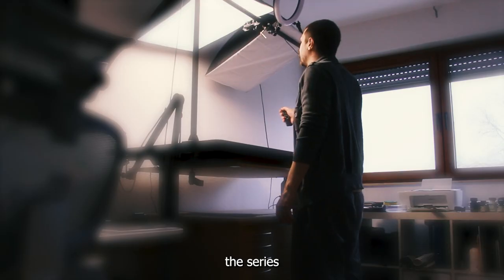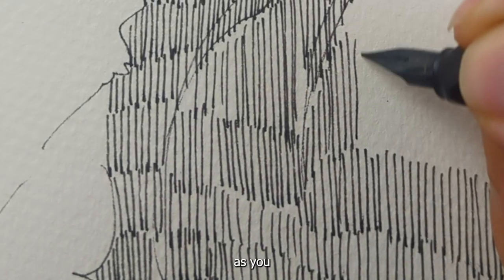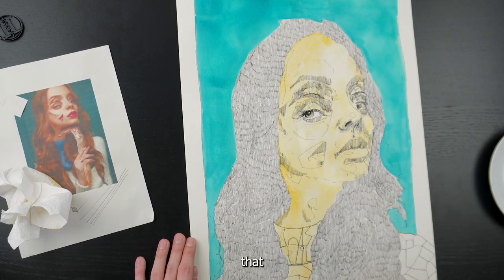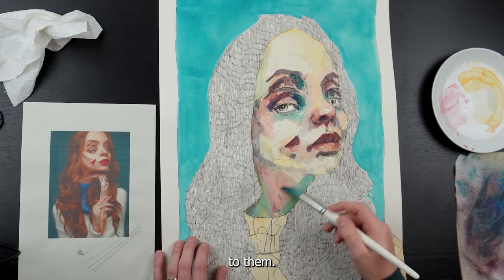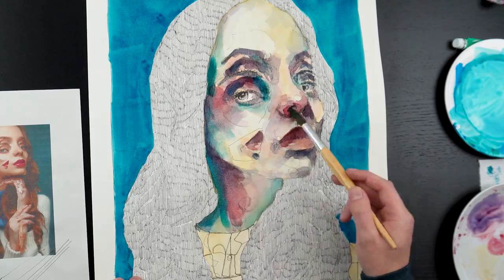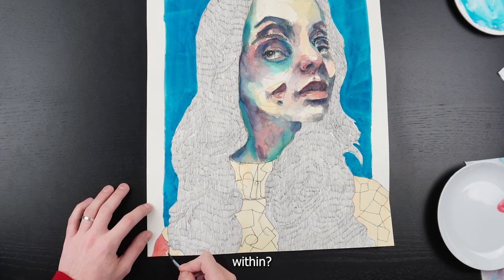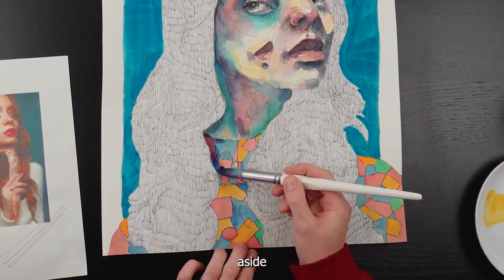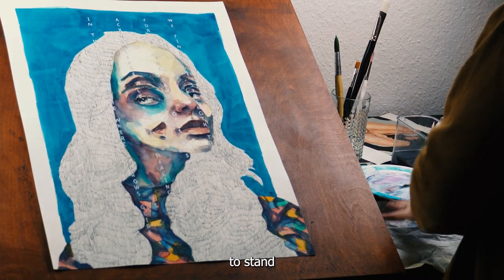Portraits & Poems Explored | Watercolor painting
Hi there Strangers,  today we are kicking off a new Series. Portraits & Poems.
In this one, we look at the very first Watercolor painting of this series. It is a Portrait painting of a woman with some abstract/expressive characteristics. As usual, I started Ink, and a lot of Parallel hatching I did. I have been in love with this way of working for the last few months.
Anyways I'm looking forward to seeing you more often around.
May your soul be blessed with inspiration!

__FOLLOW ME____________________________